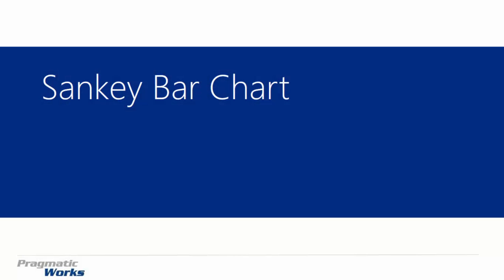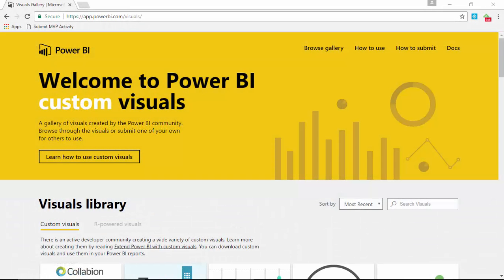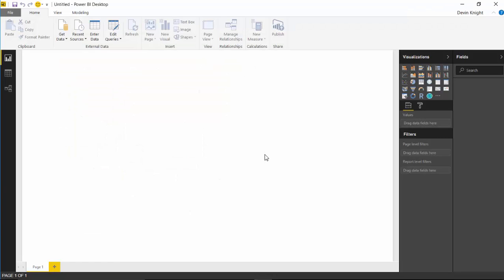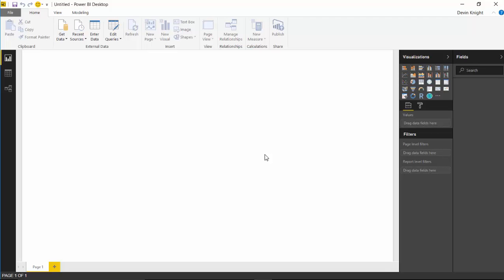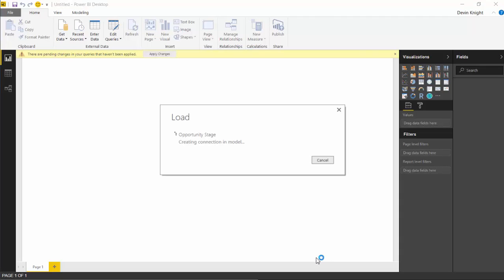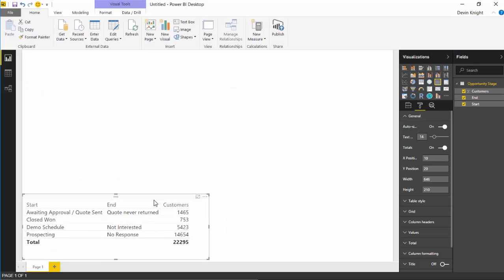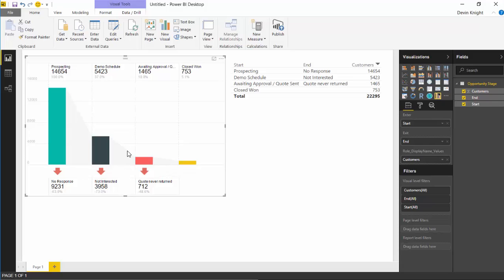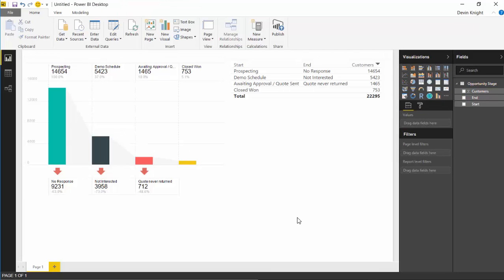Module 33 - Sankey Bar Chart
In this module you will learn how to use the Sankey Bar Chart Power BI Custom Visual The Sankey Bar Chart is used to show a flow of data between different different stages of a process.

Downloads:
Sales Opportunities.xlsx